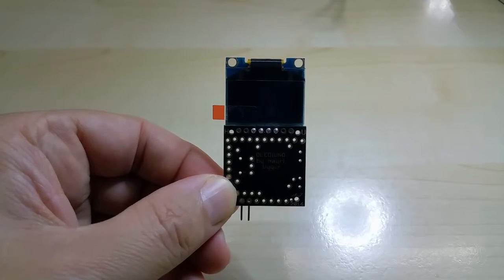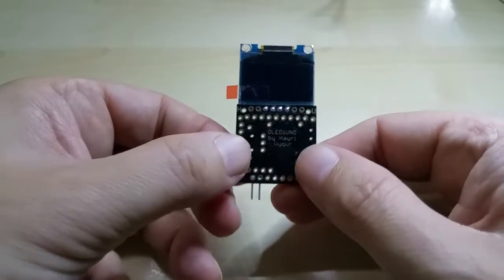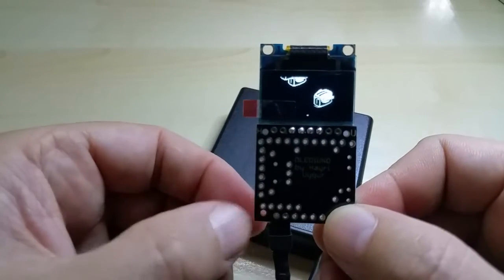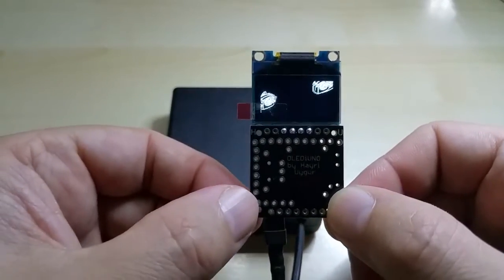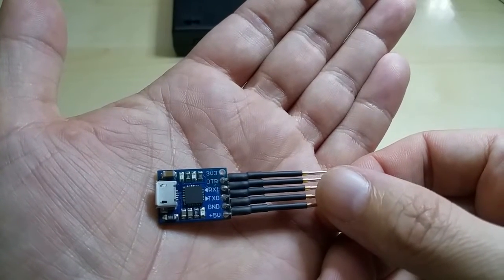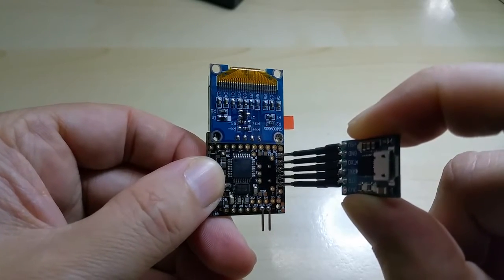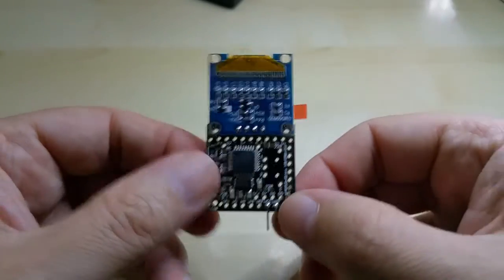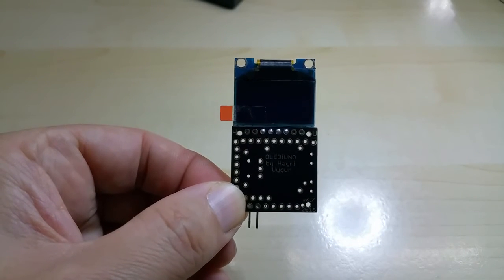Worlds thinnest OLEDiUNO / Arduino with OLED Display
Running a Demo / Sccreensaver Code.